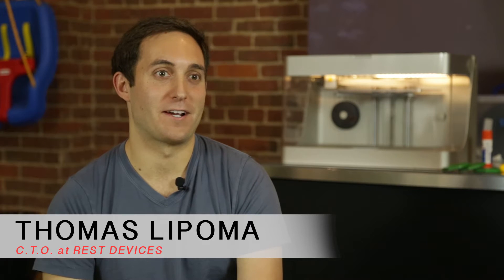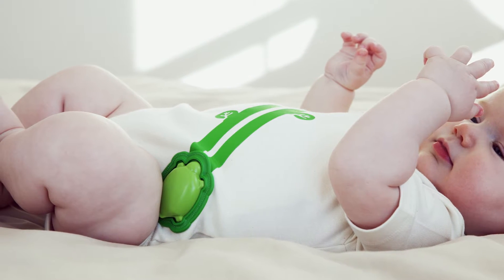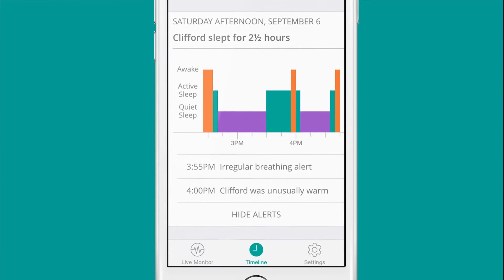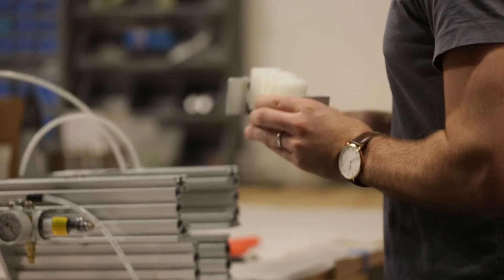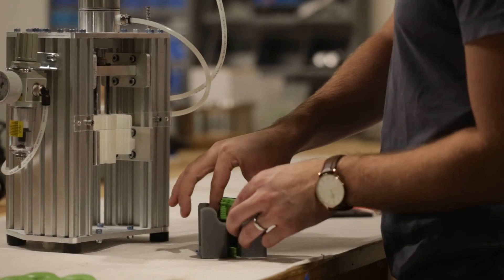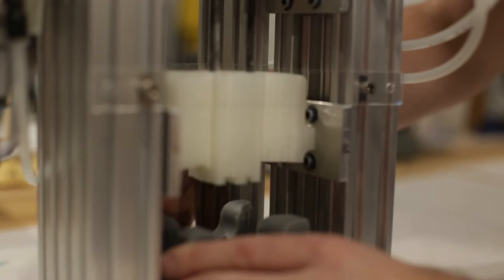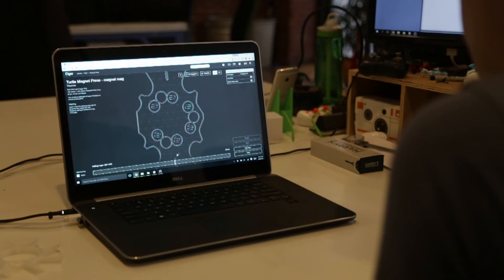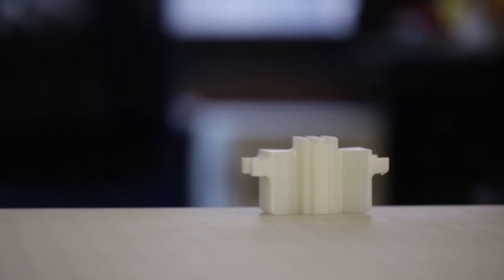Rest Devices Success Story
Hear more from Rest Devices about the success they achieved with their Markforged printer.